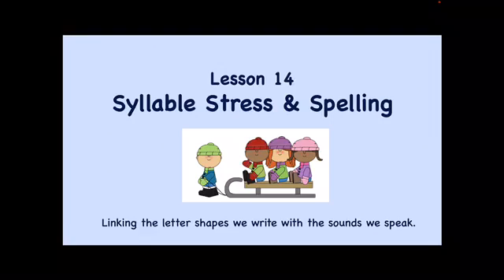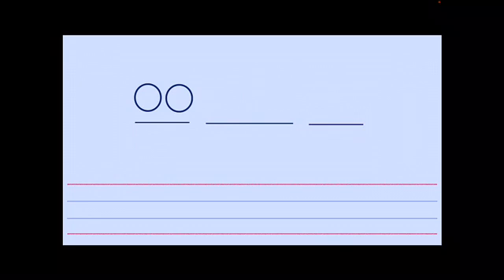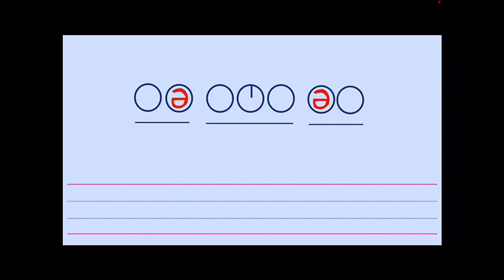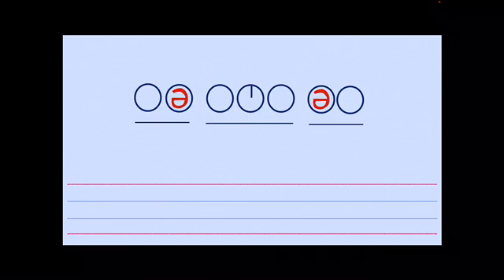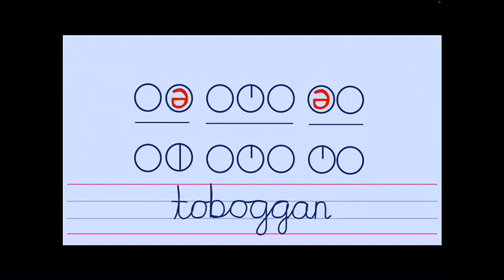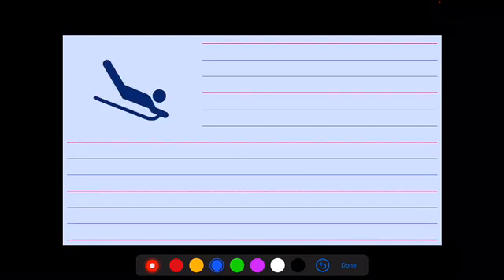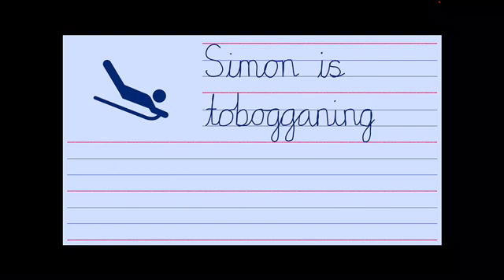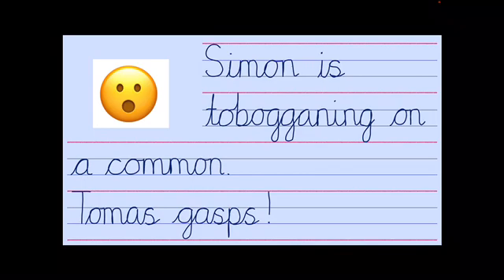L14 Syllable Stress & Spelling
Finding out more about syllable stress